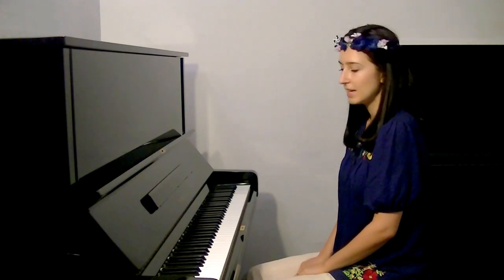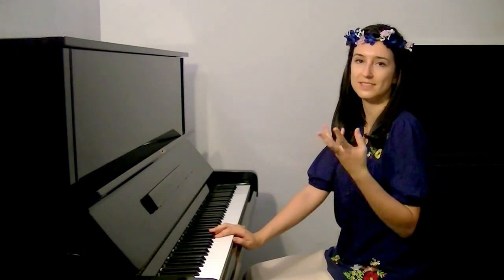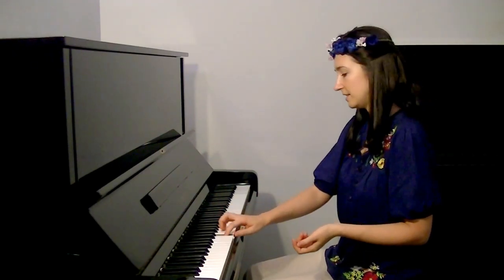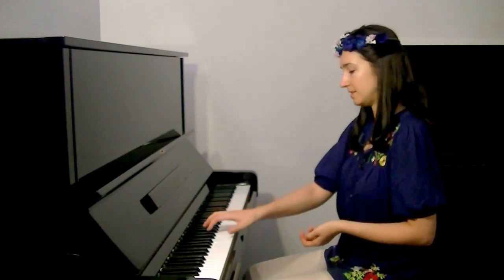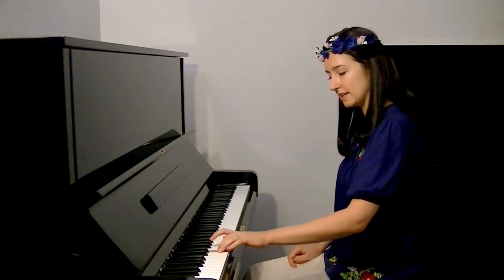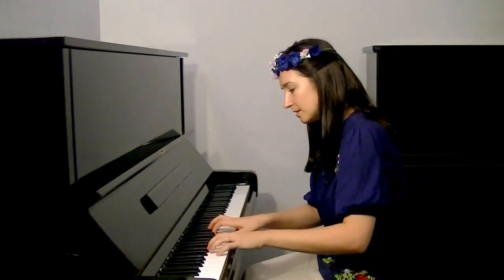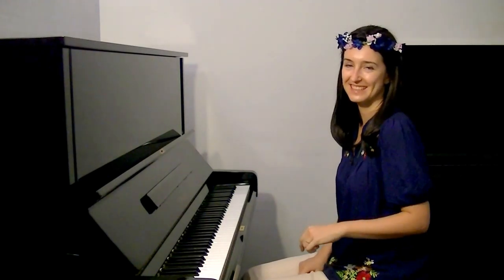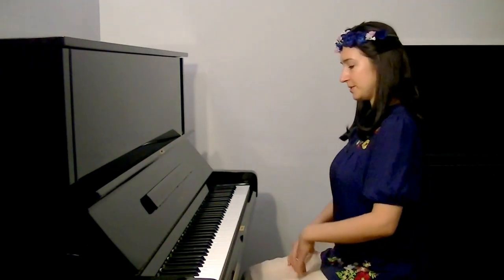Improve your arpeggios - Tutorial 2